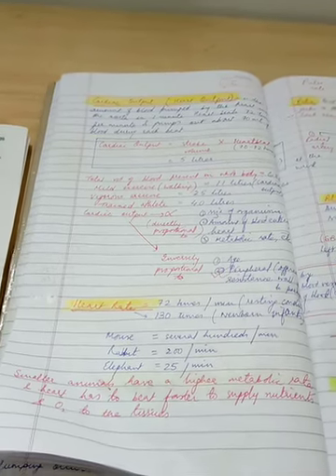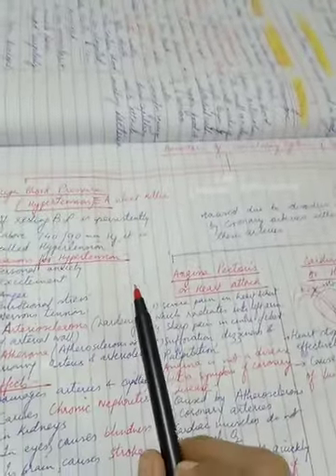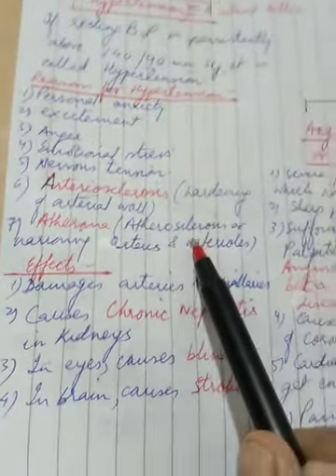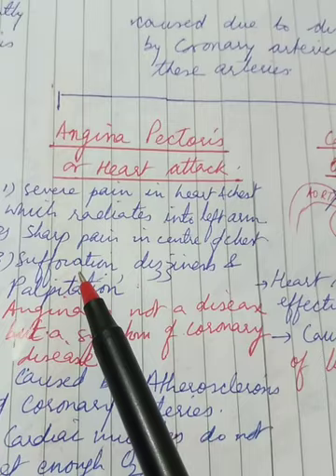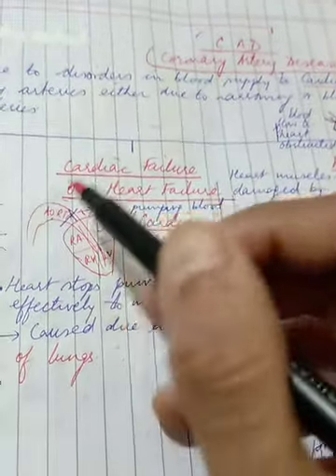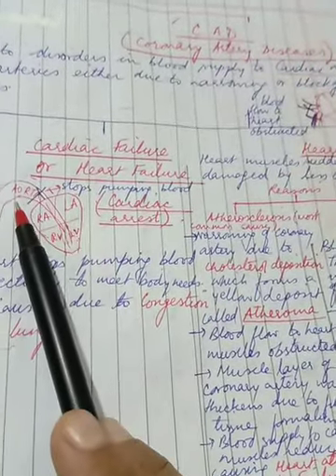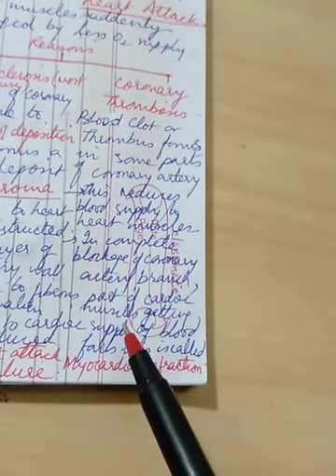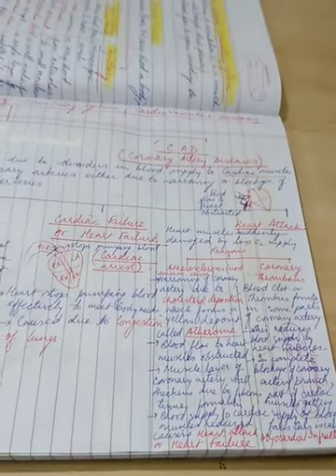Part -11: Body fluids and circulation